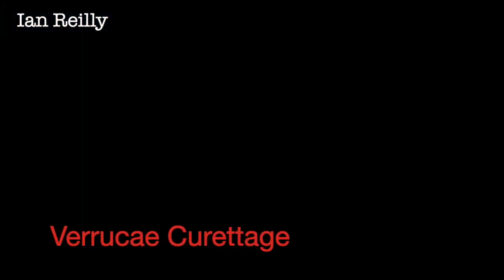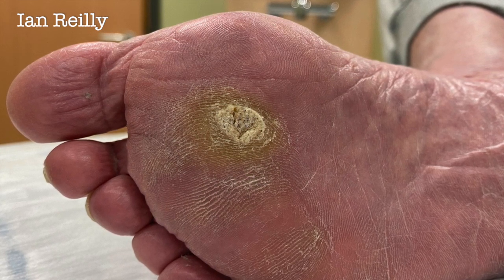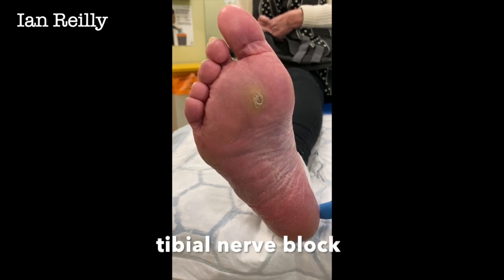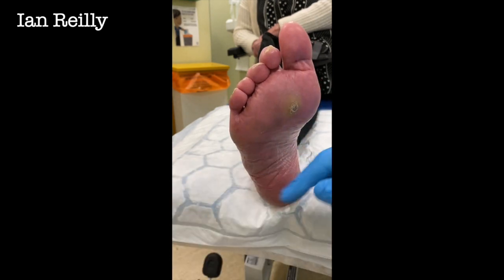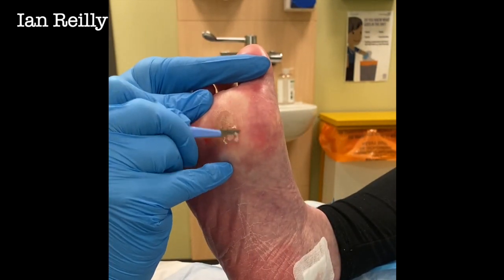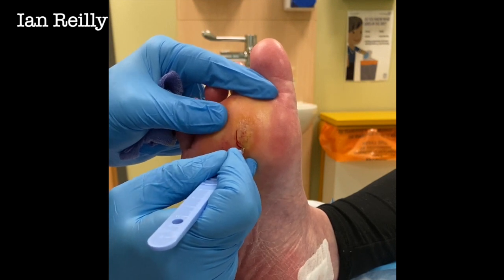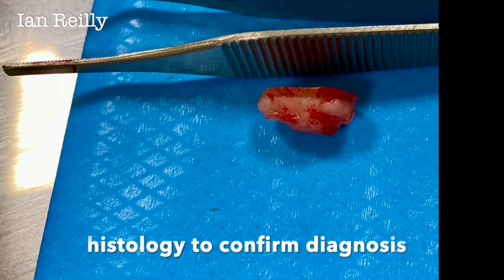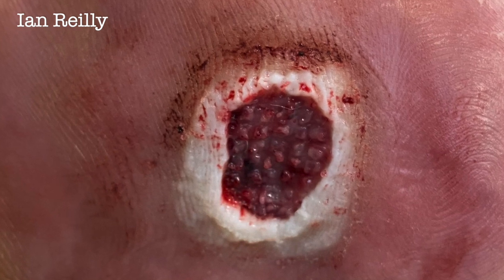Video - verrucae curettage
Verrucae curettage on a tough-as-old-nails plantar lesion I teased last month.  Lovely lady but very resistant to LA.